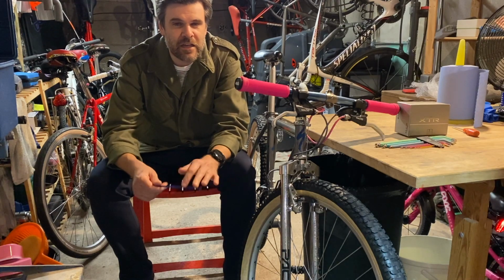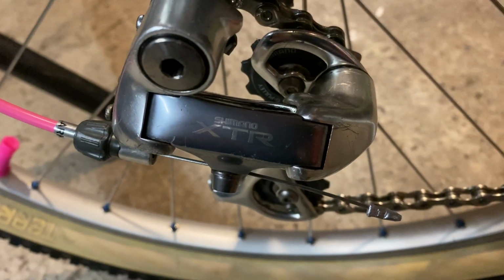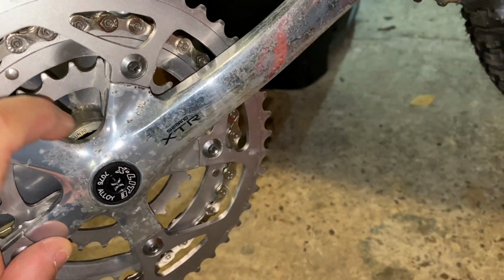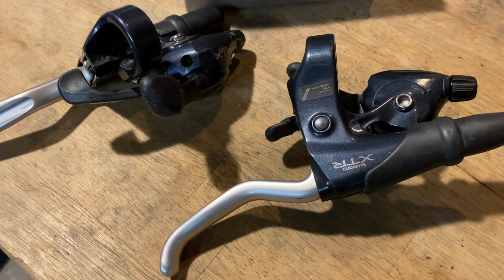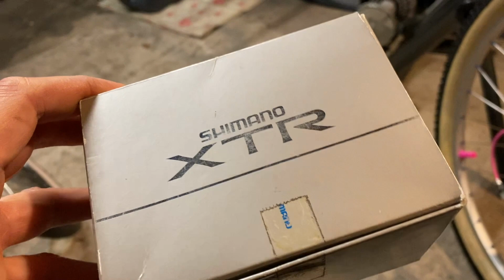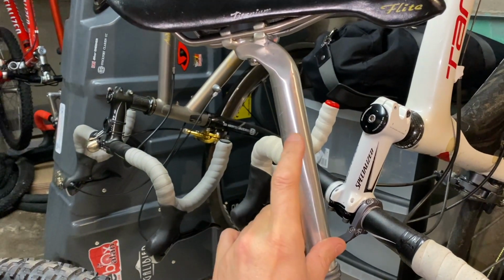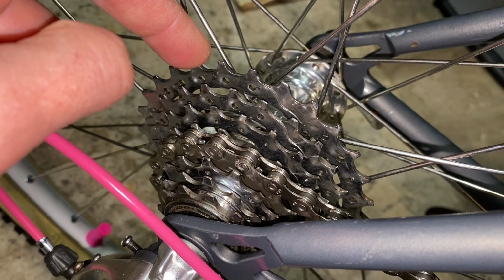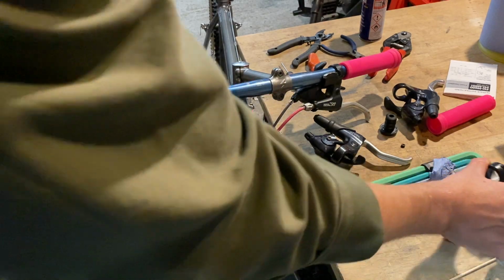Retro MTB update: S-Works Prestige with M900 XTR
The restoration of the 1994 S-Works Steel continues, this time with even more of that rare and exotic first generation XTR.

Shimano's M900 XTR groupset first came over here in 1992 and was the pinnacle of bike technology. Those three letters still represent the ultimate in form, function and exclusivity.

Today we look at the front derailleur, crankset and STIs (brake levers and gear shifters).